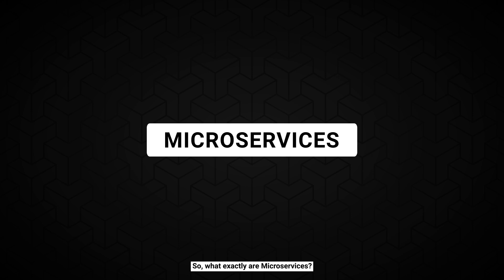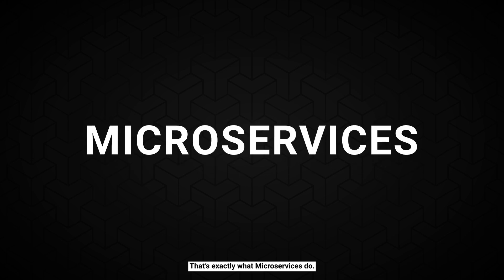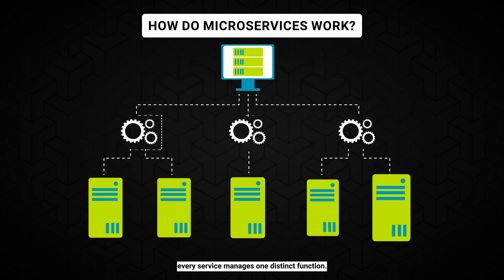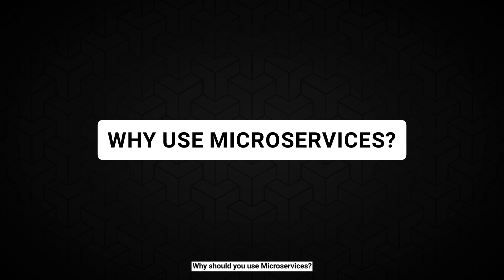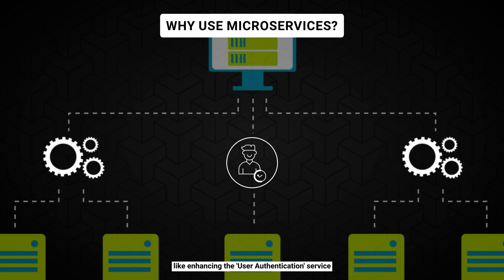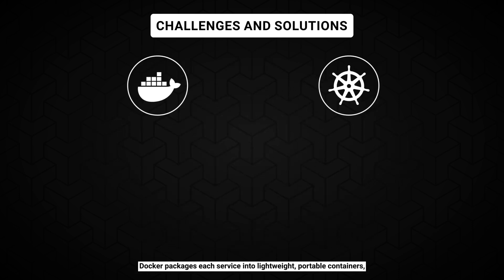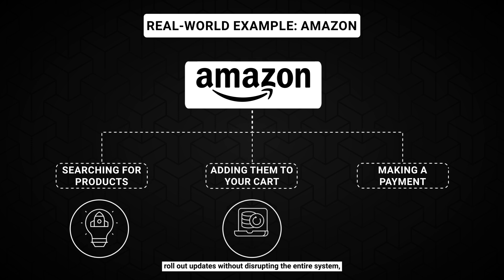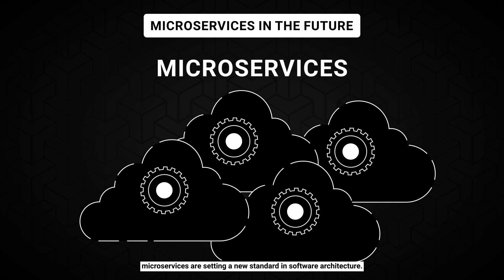What Are Microservices? | Episode 1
Suggested YouTube Title:
🔍 What Are Microservices? Simply Explained with Insights | Episode 1

Description:
🤔 Confused about Microservices? In this first episode of our Simply Explained series, we break down microservices architecture in a way anyone can understand! 🛠️ Discover how breaking software into smaller, independent services boosts flexibility, scalability, and resilience. Learn how companies like Amazon use microservices to innovate and scale efficiently. 🚀

We also tackle the challenges and explore tools like Docker and Kubernetes that make microservices practical in the real world.